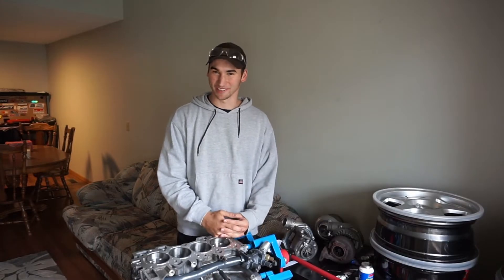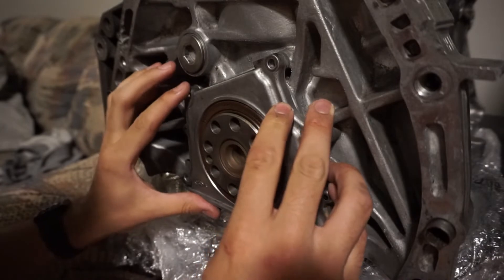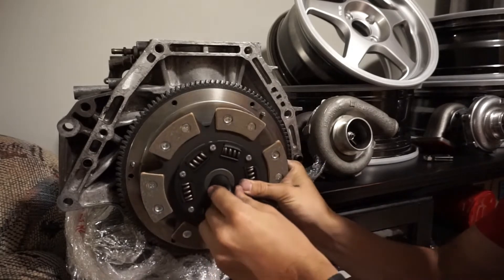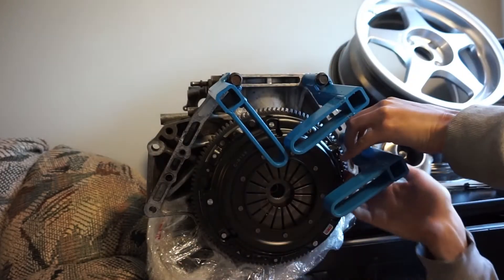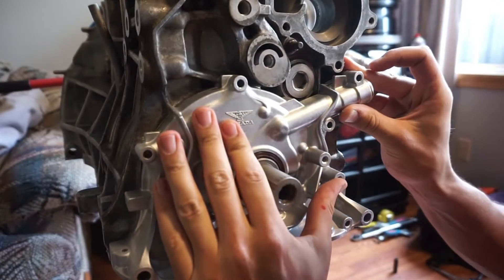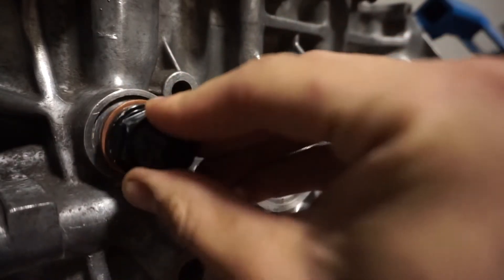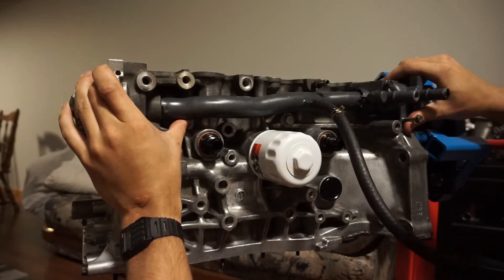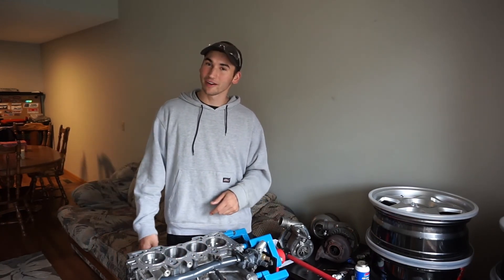CSS B16 Block Coming Together Nicely! Guided Assembly Video!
Today we install my 4piston oil pump, water pump, tensioner, water pipe, coolant outlet, rear main seal, crankcase breather fittings, and more with included torque specs!
Project Car: 97 honda civic ex coupe
Motor: B16A3 CSS